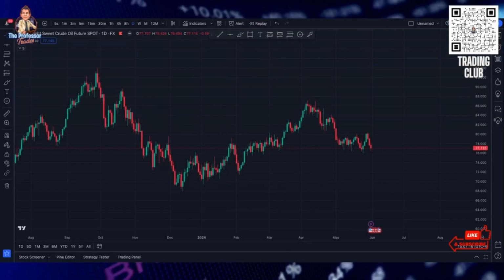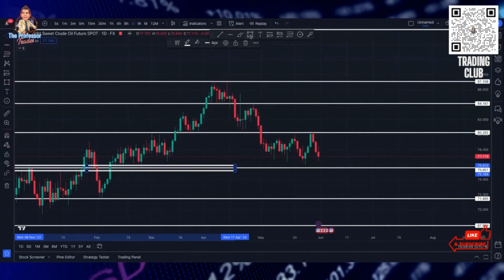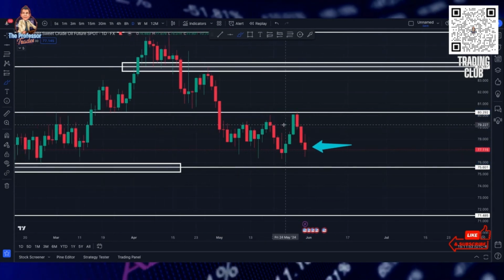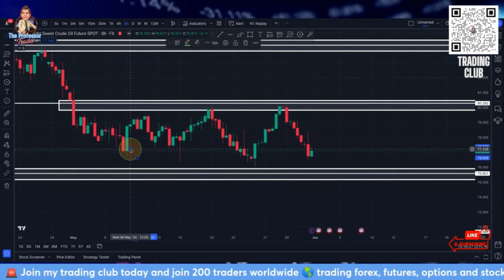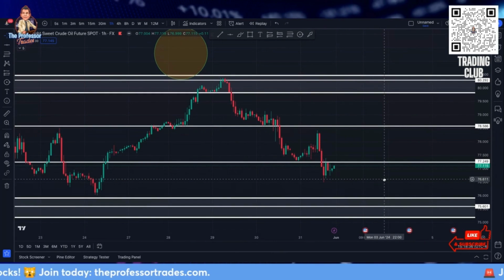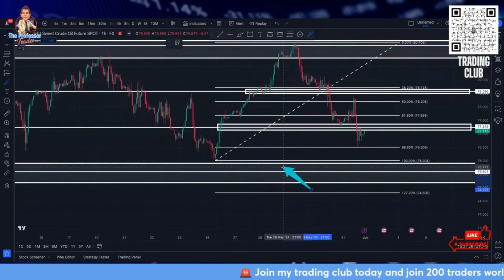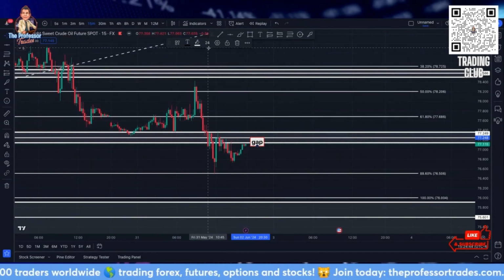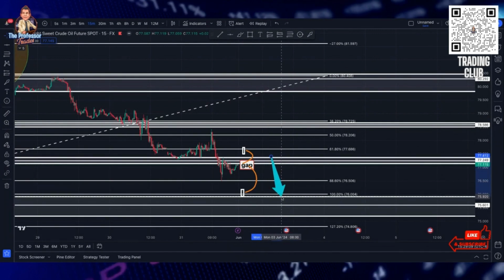Crude Oil (WTI) Analysis - Market Structure EXPOSED!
Unlock the secrets of Crude Oil market structure.

Unlock the secrets of market structure with this in-depth Crude Oil (WTI) analysis video.

Learn how to navigate the market with confidence!

Join us on The Professor Trades for a no-nonsense, in-depth exploration of the complexities surrounding Crude Oil Analysis (WTI) as the market readies for the Sunday Market Open!

This video is a must-watch for anyone keen on financial markets.

This video will cover critical topics such as analyzing multiple time frames, identifying key zones, and understanding support and resistance.

We'll also examine the most recent WTI crude oil analysis to help you make informed decisions about your portfolio.

Staying abreast of crude oil analysis is crucial in today's market landscape, and we're here to ensure you have the knowledge and tools you need to succeed. So, don't miss out on this opportunity to gain a competitive edge in the market.

👉 This BOOK will change your trading FOREVER

⏱️⏱️VIDEO CHAPTERS⏱️⏱️
00:00 Introduction and Overview
00:30 Understanding Market Structure
01:19 Key Levels and Structure Points
04:57 Trading Community and Membership Benefits
06:46 Detailed Chart Analysis
07:57 Trading Strategies and Psychology
09:37 Multi-Timeframe Analysis
15:47 Sunday Live Trading and Gap Analysis
18:14 Final Thoughts and Community Invitation